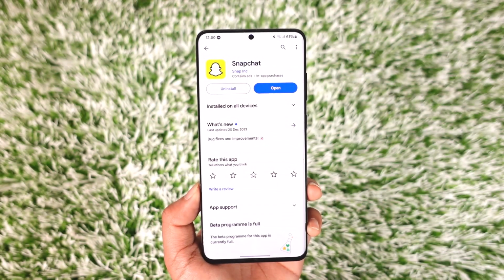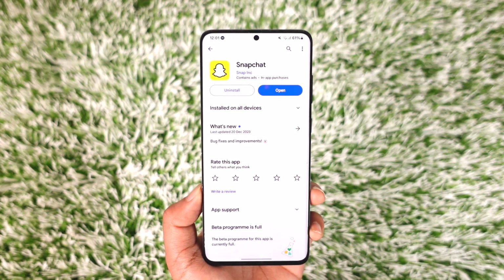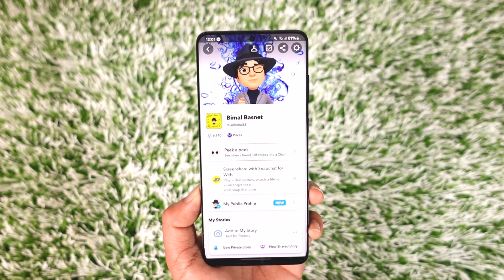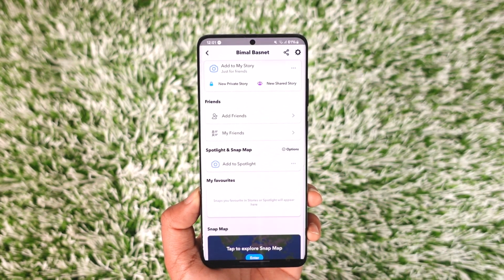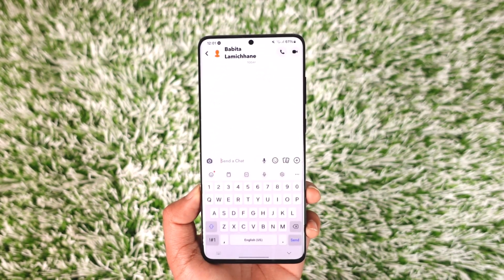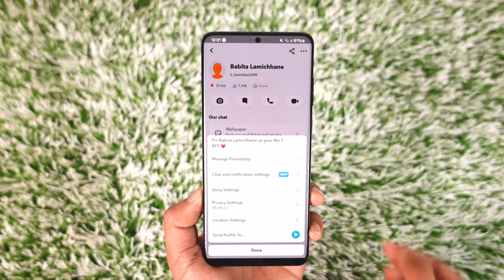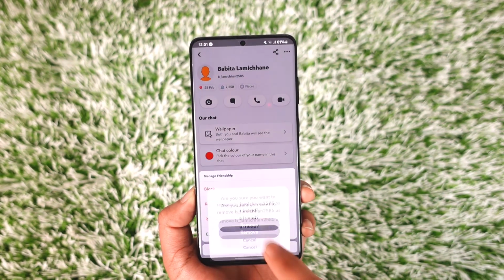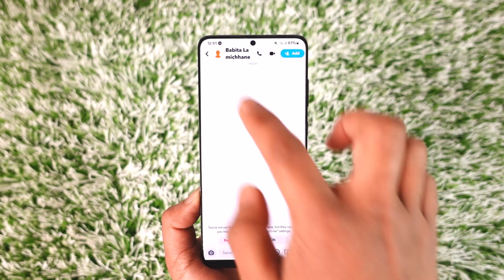How to Remove Someone from Snapchat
This video guides you through an easy step-by-step process to remove someone from Snapchat. So make sure to watch this video till the end.

~ Chapters:
0:00 Introduction
0:11 Remove Someone
1:01 Conclusion